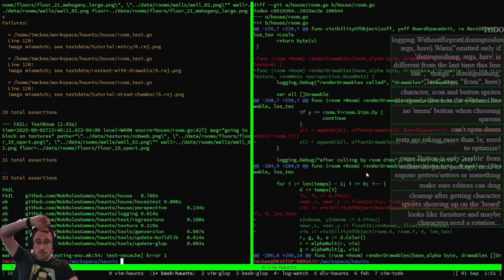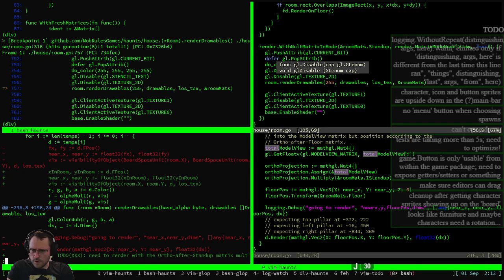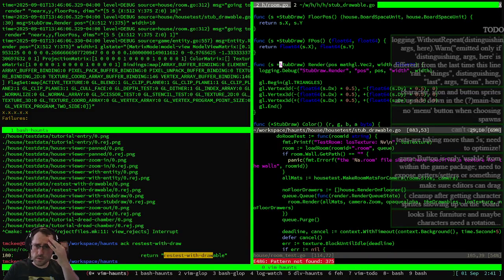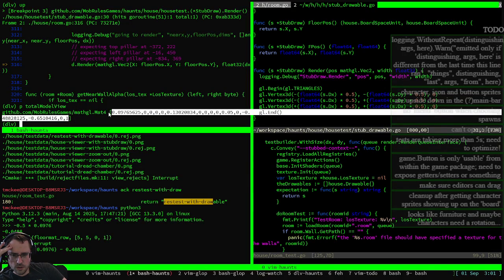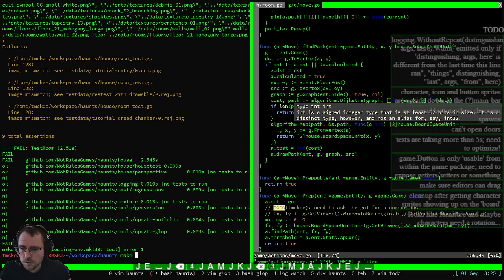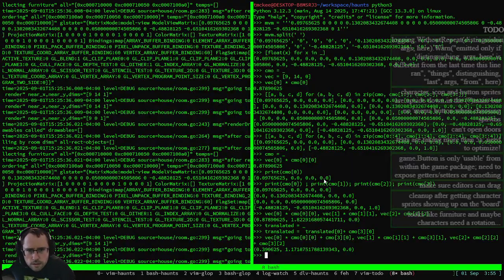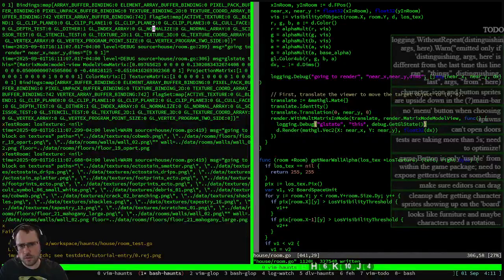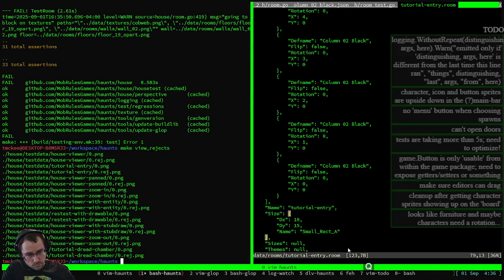[Haunts]: 09/01 a new month, an old problem